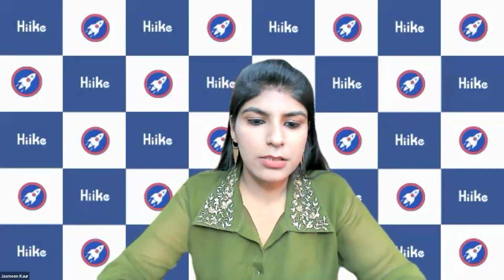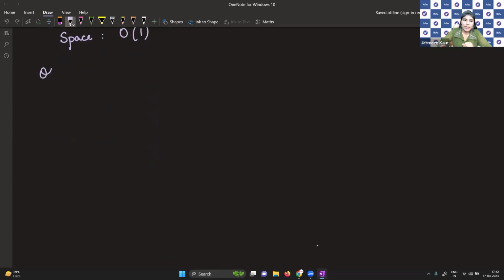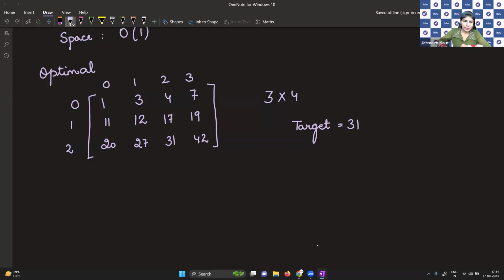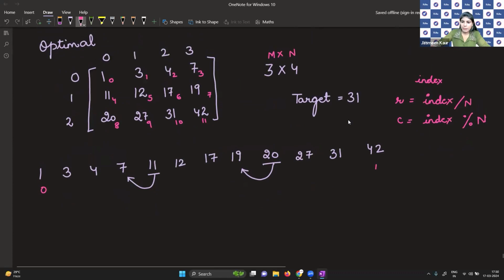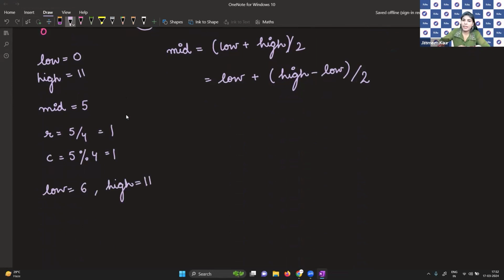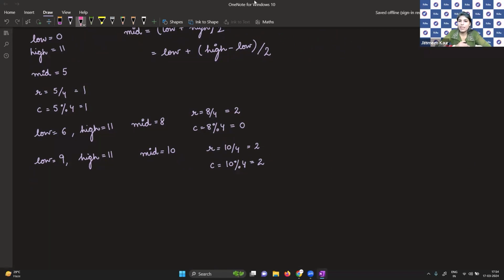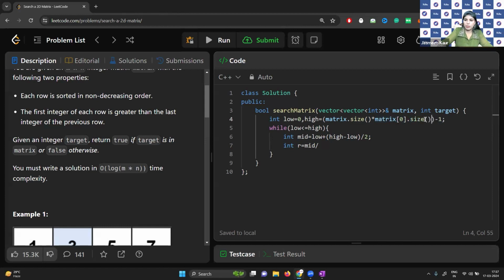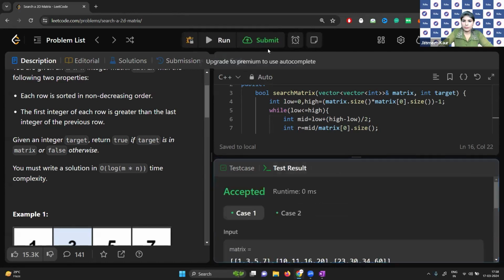Search a 2D Matrix (Explanation + Code: LeetCode 74)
Search a 2D Matrix Problem | LeetCode Solutions (LeetCode 74)

Welcome to another coding adventure! In this session, we delve into solving the Search a 2D Matrix problem on LeetCode. Whether you're gearing up for technical interviews or seeking to bolster your proficiency in data structures and algorithms, you're in the right place!